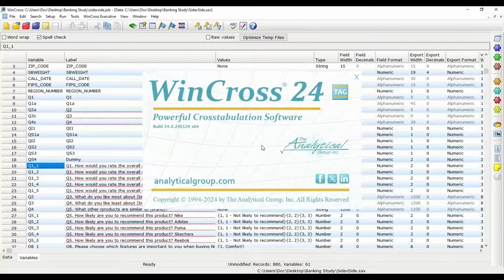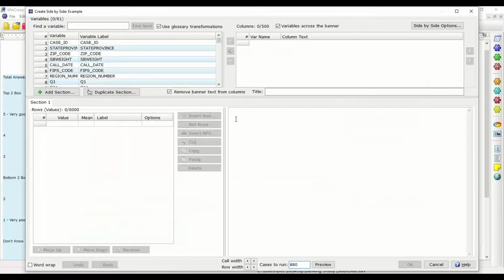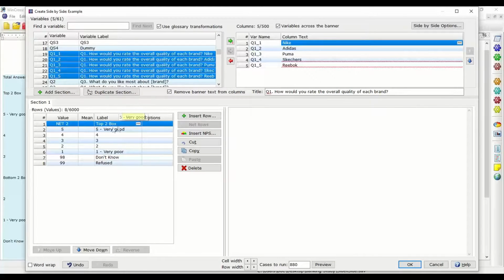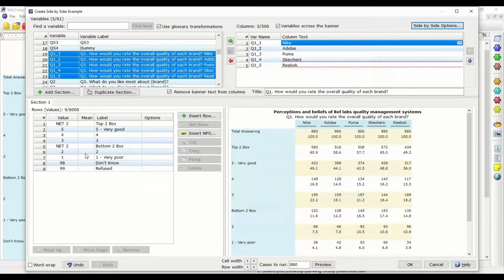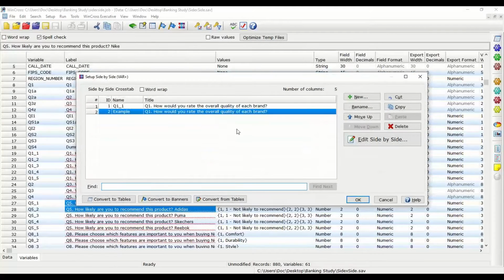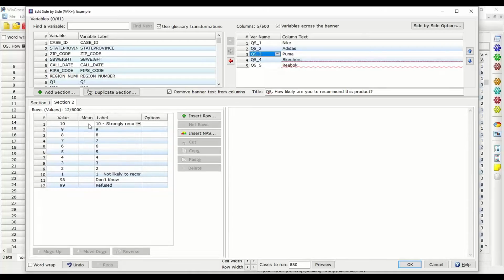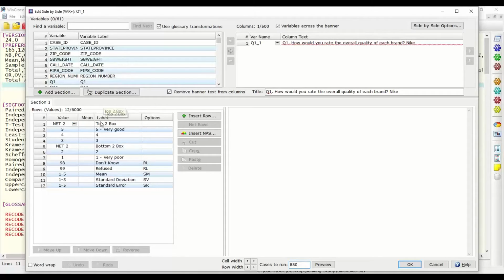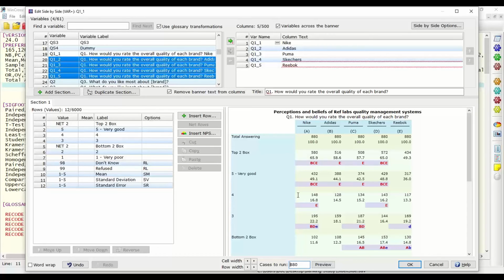WinCross - How to use Side by Side (VAR+)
This video demonstrates how to create a Side by Side able using WinCross. The video showcases a simple side by side and adding sections.